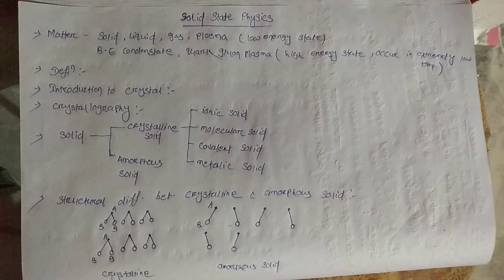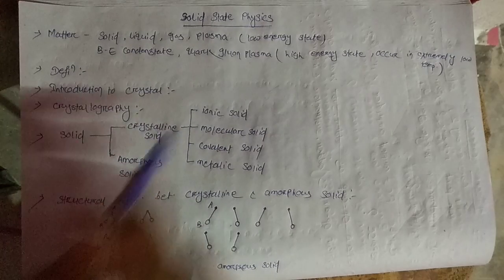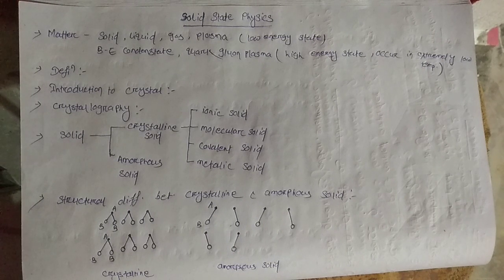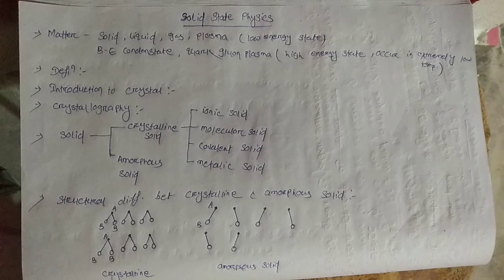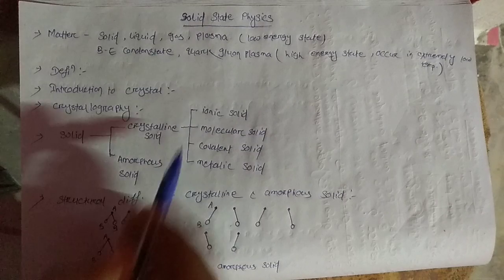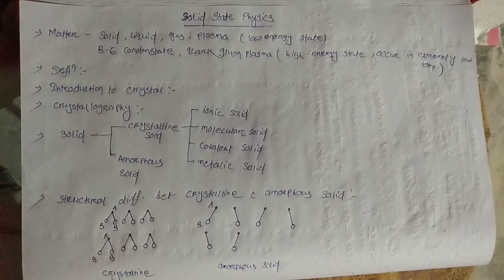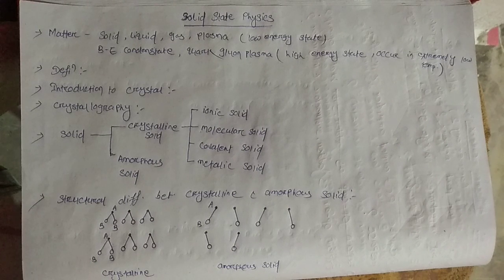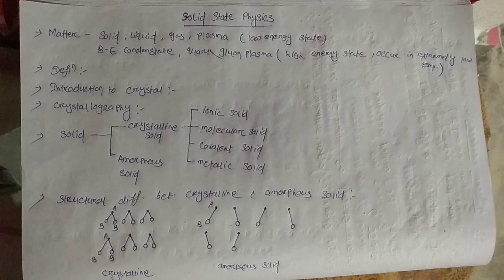5th Semester, Categories of Crystalline Solids 2